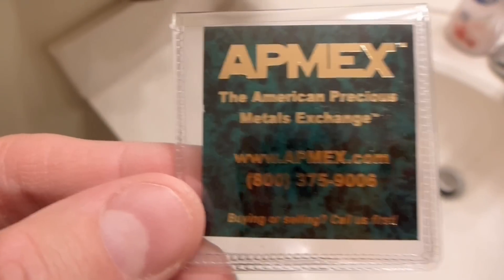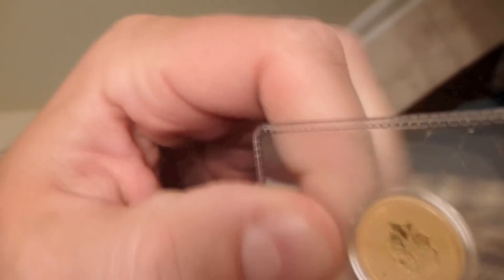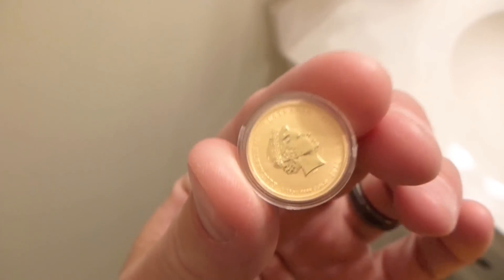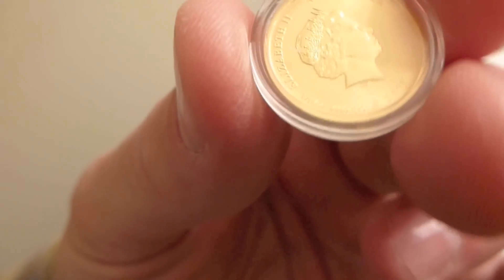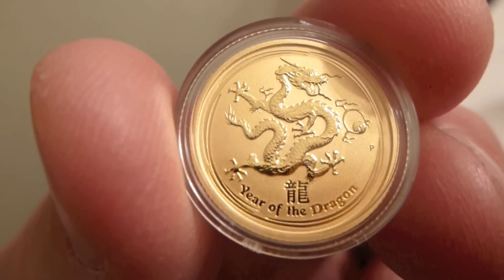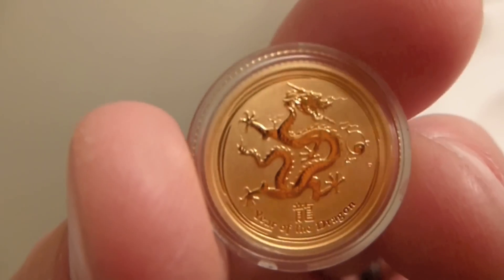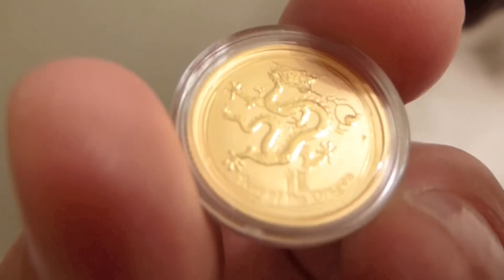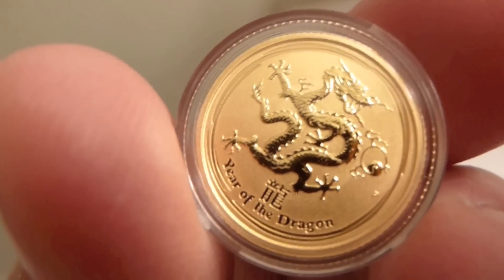2012 Australian Perth Mint Year of the Dragon One Tenth Ounce Gold Coin Review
Like other Australian Perth Mint coins, this coin ships from the mint in a nice capsule that is excellent for stacking.  It contains one tenth ounce of .9999 fine gold.  This coin is highly sought after by both bullion investors and coin collectors.  It is part of the Australian Perth Mint's Lunar Series.  This video was filmed in 1080P HD with a Panasonic Lumix TS3 camera.  Enjoy!